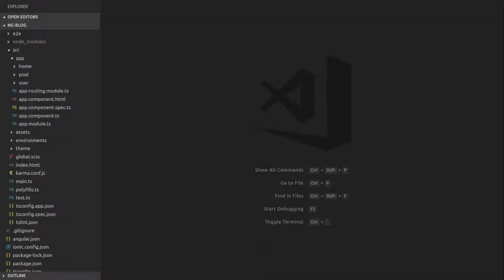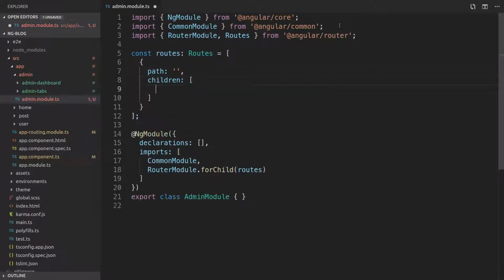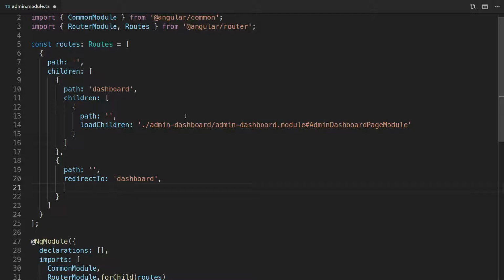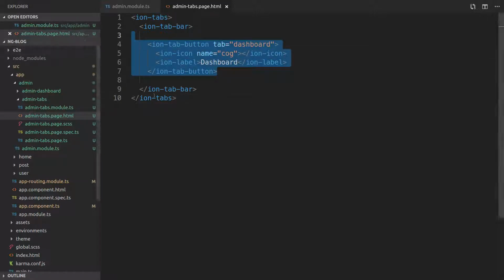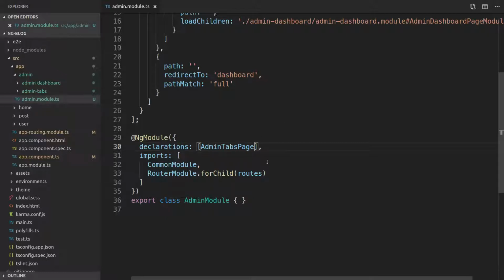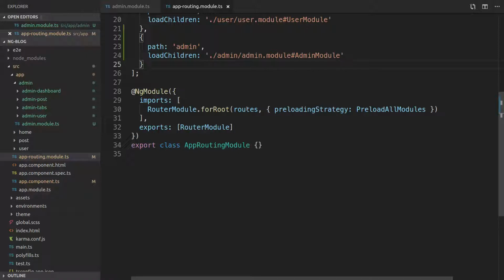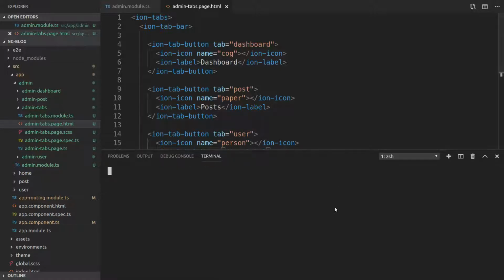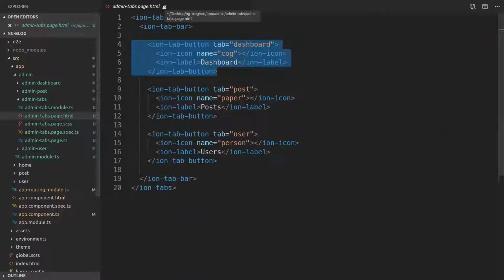2.5 Up and Running with Angular/Ionic and Firebase - App Tabs admin and editor area